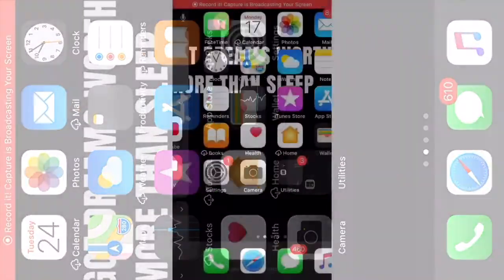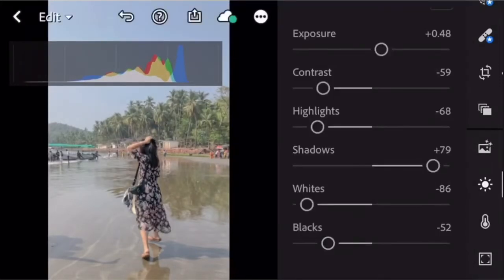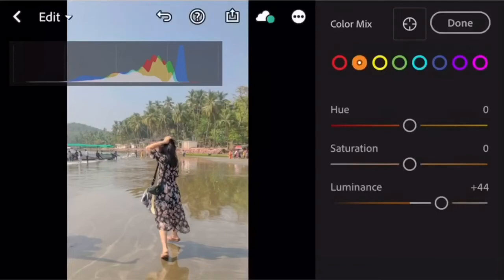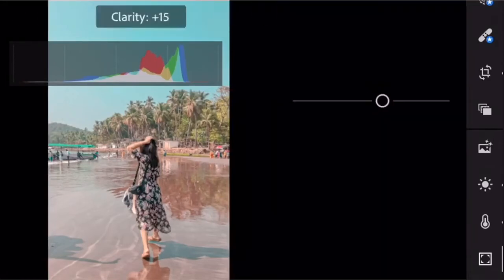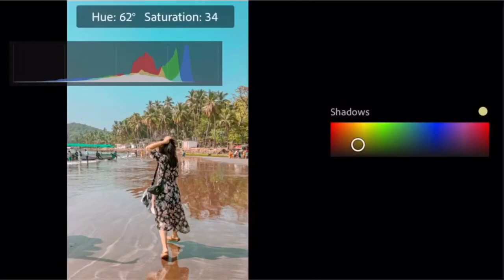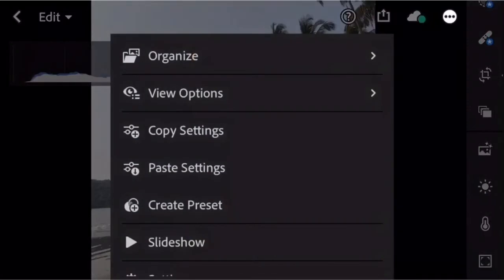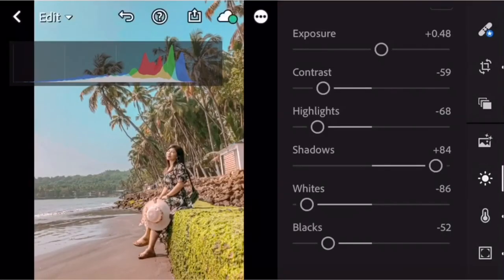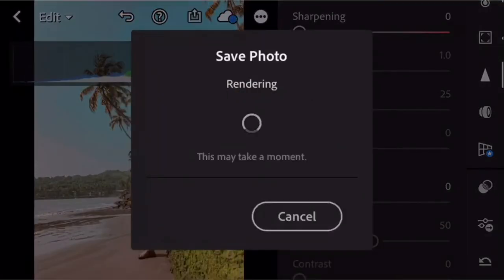How to edit Instagram pictures using Lightroom | enhance pic quality | travel pic version | Tutorial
A little edit can make your Feed look better and your content far more interesting.